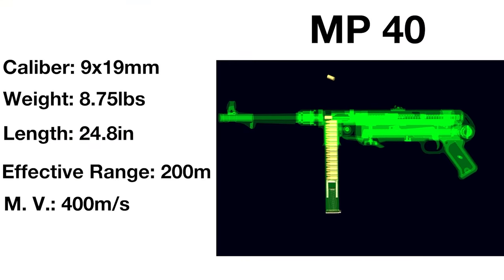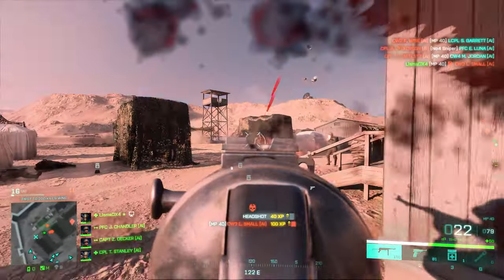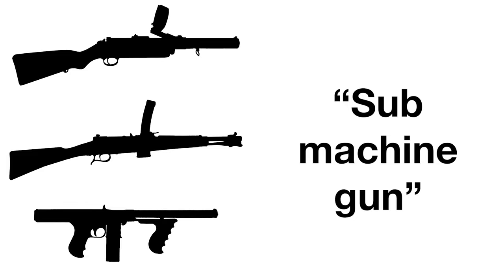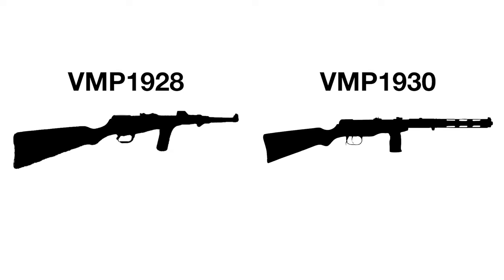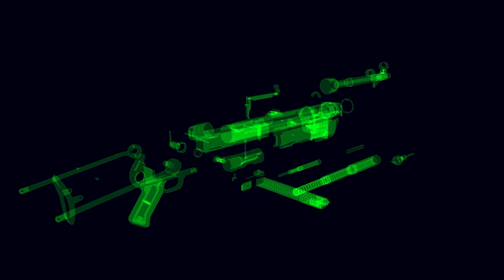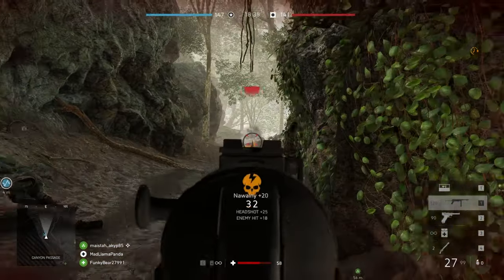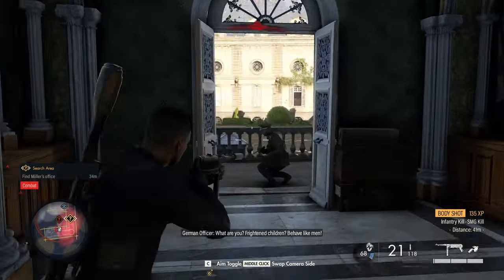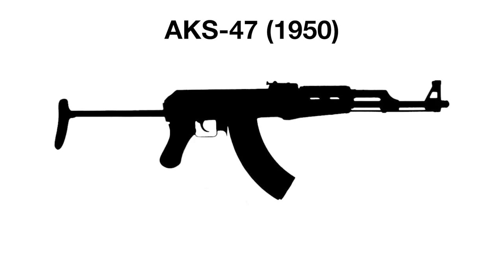MP 40 - Germany’s Masterpiece Wartime Submachine Gun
A brief history of the World War 2 era German MP 40 submachine gun, from the origins of submachine guns in World War One, to German development of the new weapon type, to the new weapon's use in World War Two and beyond.

00:00 Introduction
01:10 Origins of submachine guns
02:50 German submachine gun development in the 1920s
04:35 Developing Germany's new submachine gun
05:23 Usage in World War 2
06:40 Variants
07:27 Design influence
07:50 Usage post-war
08:47 Conclusion